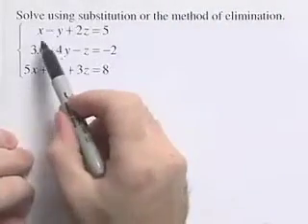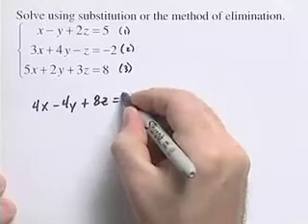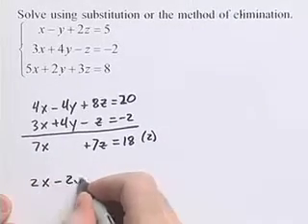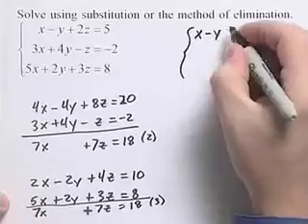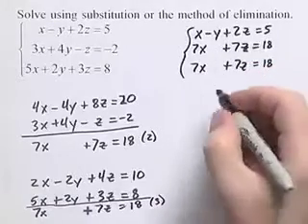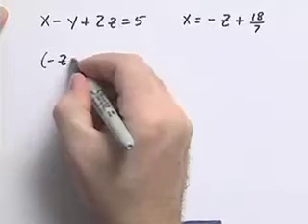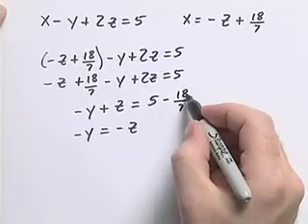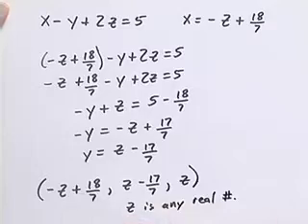Ch 8 #3 ChapterTestPrepVideos Sullivan CA9e